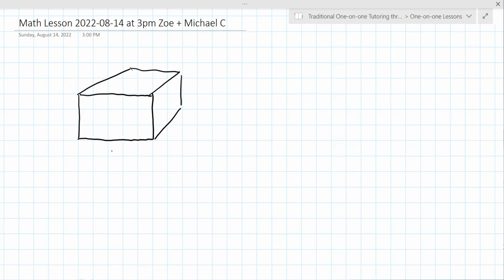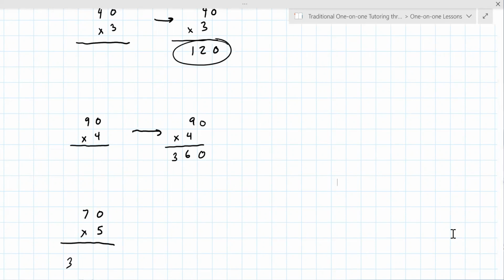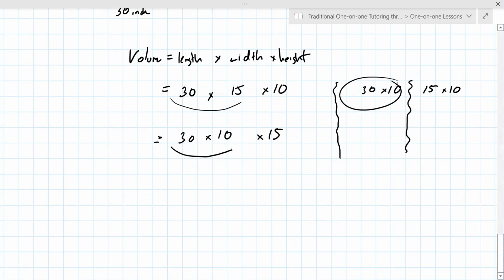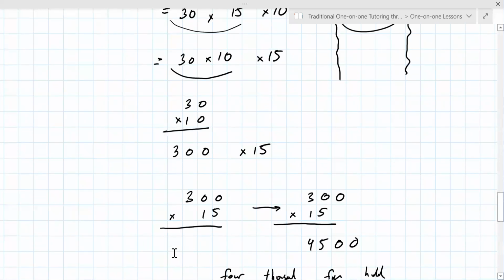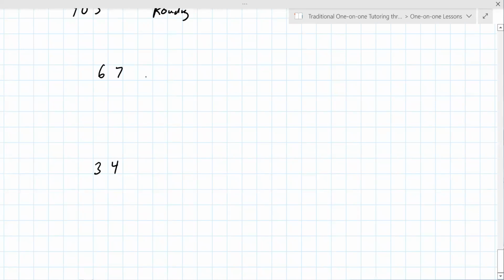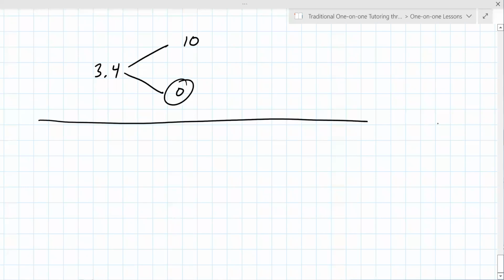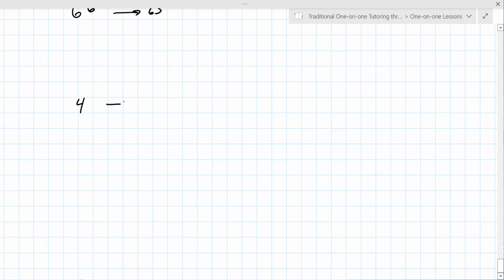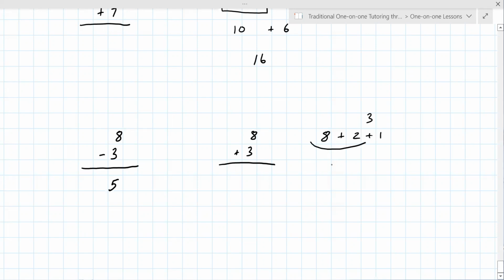Middle School School Math Lesson [2022-08-14 at 3pm MST Zoe + Michael C]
This lesson focused on volume and two-digit multiplication. It also covered rounding to the five and tens place.